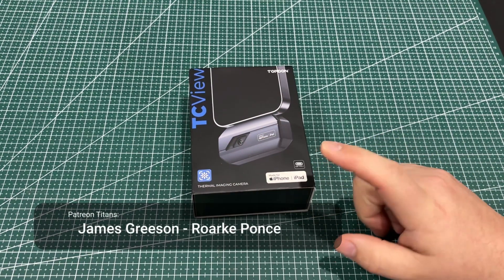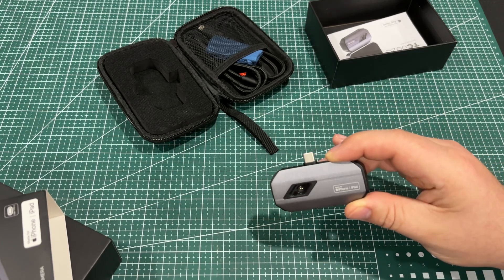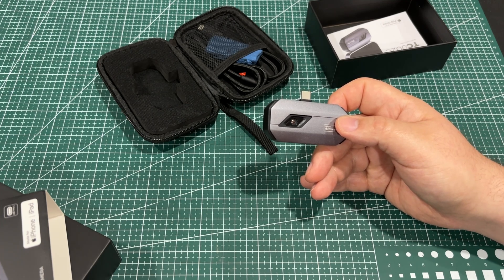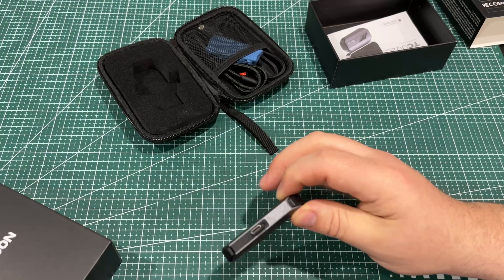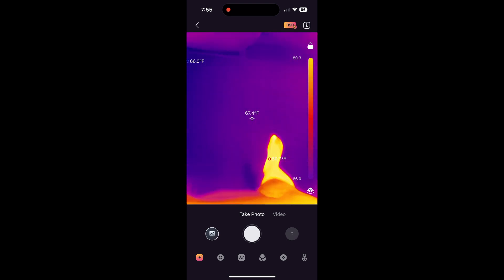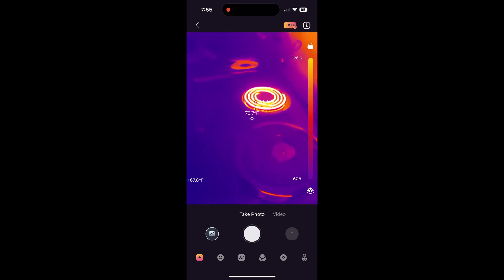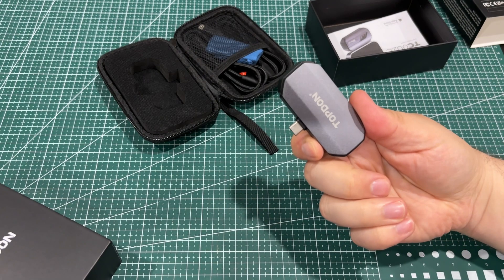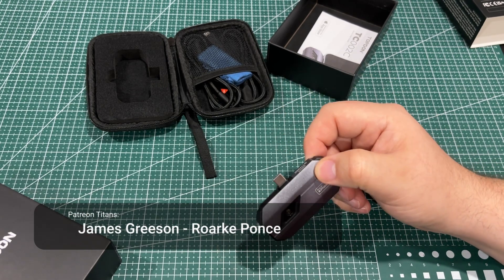Is this the BEST Thermal Camera for iPhone 15? | TOPDON TC002C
The camera

Today we're exploring the TOPDON TC002C Thermal Imaging Camera, specifically designed for the latest iOS devices with USB-C ports, including the new iPhone 15 and compatible iPads.

This compact yet powerful thermal imager packs impressive specs:

🔥 High-resolution thermal imaging (256x192 pixels) for crystal-clear detail.

📱 Plug-and-play operation—no batteries needed, simply connect directly to your iOS device.

🎯 Highly accurate temperature readings from -4°F up to 1022°F (-20°C to 550°C), ideal for home inspections, HVAC troubleshooting, automotive diagnostics, electrical repairs, and much more!

📸 Smooth 25Hz refresh rate for responsive, real-time imaging.

⚡ Energy efficient—use your TC002C for hours without significantly draining your device’s battery.

I’ll walk you through the key features, demonstrate real-world uses, and give my honest thoughts on how it compares to competitors like FLIR. If you're looking for a thermal camera that balances power, portability, and compatibility with your iPhone or iPad, you'll want to see this!